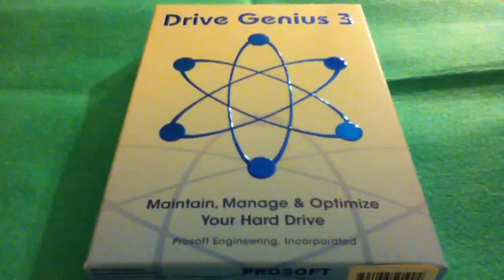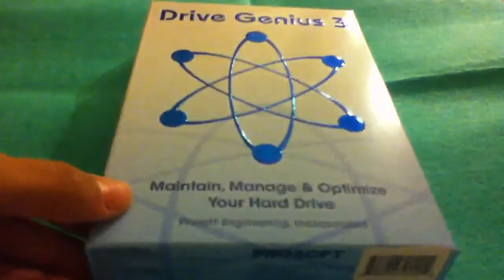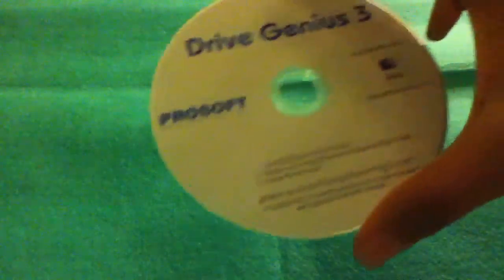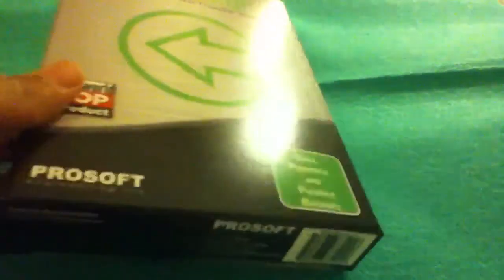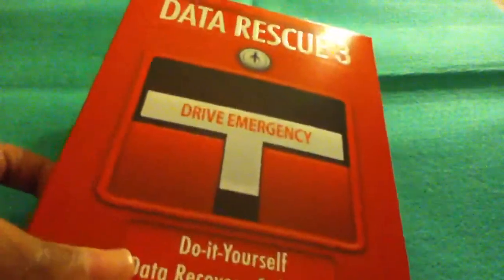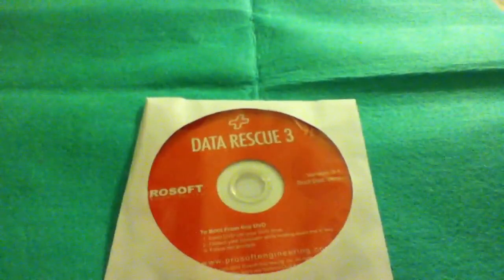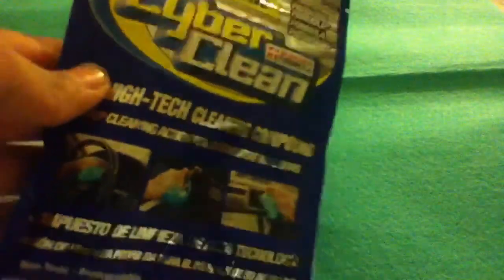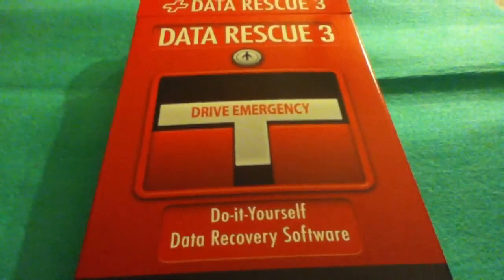Prosoft Unboxing/Giveaway?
This is an unboxing of all of the product I received from Prosoft.